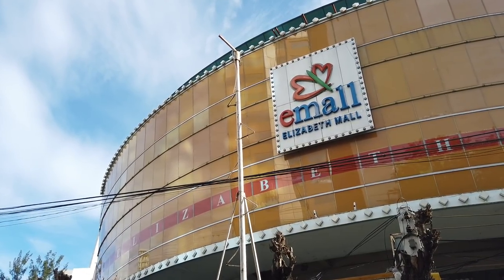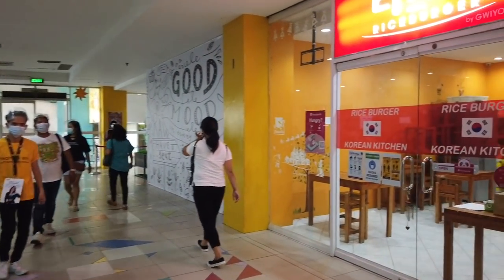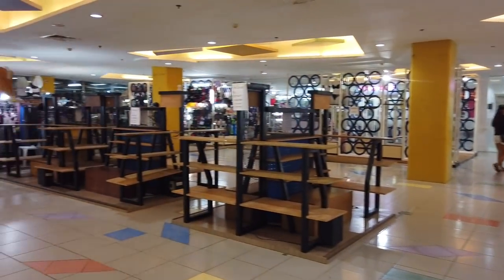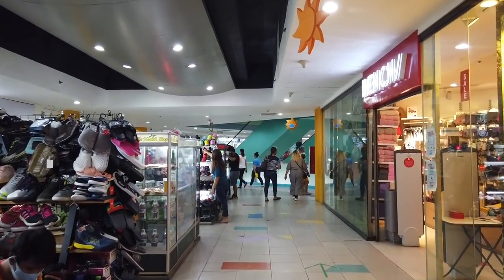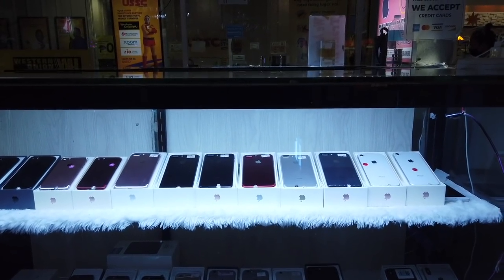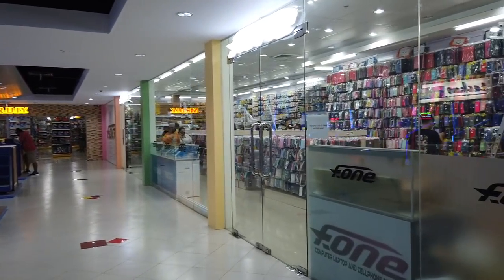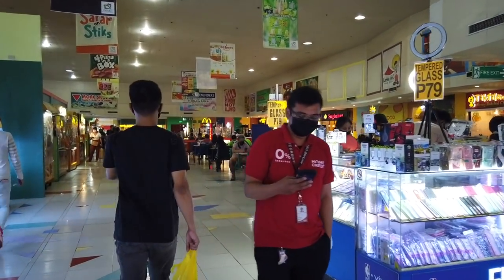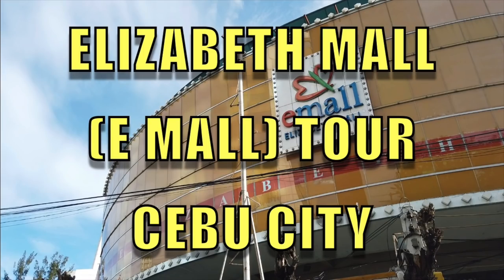Elizabeth Mall (E Mall) Tour Cebu City.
A requested video, a tour of E Mall in downtown Cebu. It was very noisy with music blasting, so I had to edit the sound and place a music mask for copyright requirements.